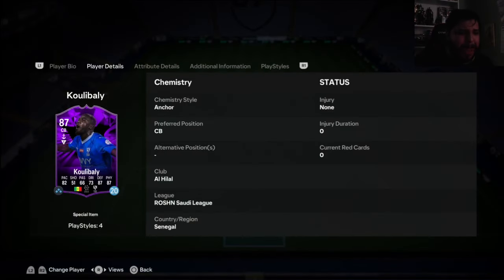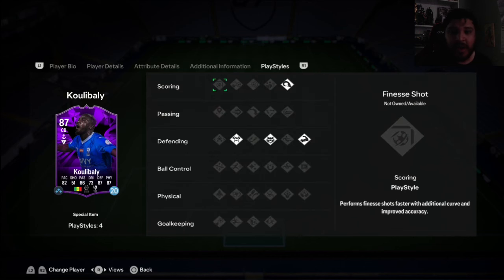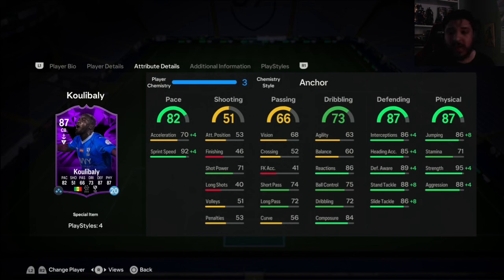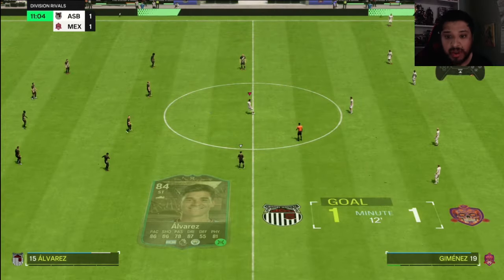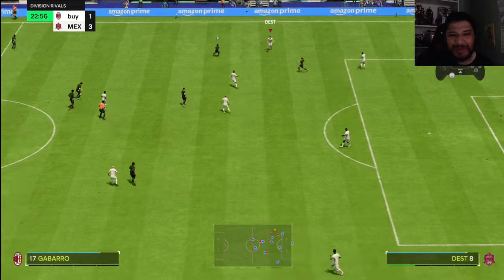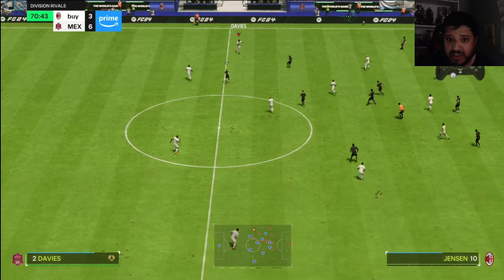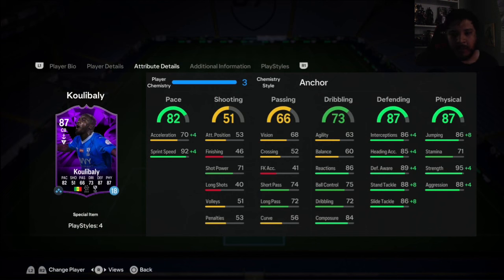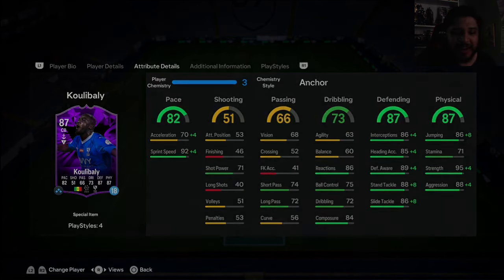🇸🇳 87 FC PRO LIVE KOULIBALY PLAYER REVIEW! EA FC 24 ULTIMATE TEAM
87 Koulibaly EA FC 24
87 Koulibaly FC 24